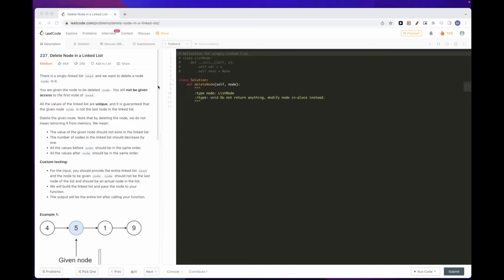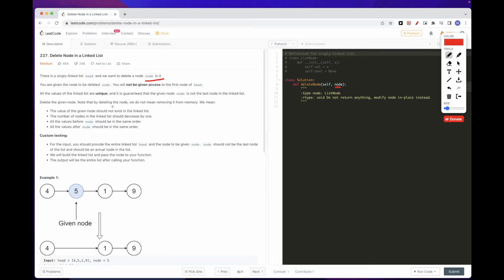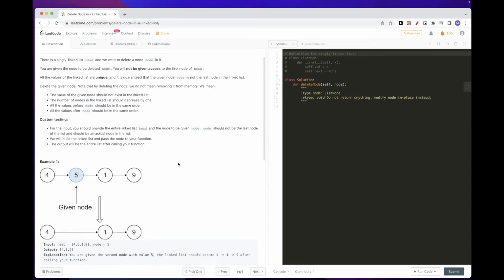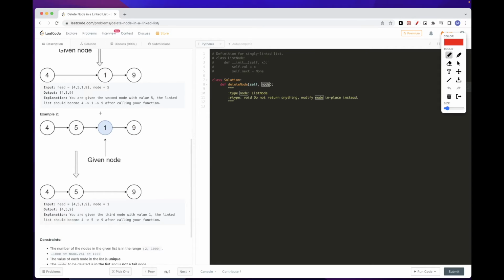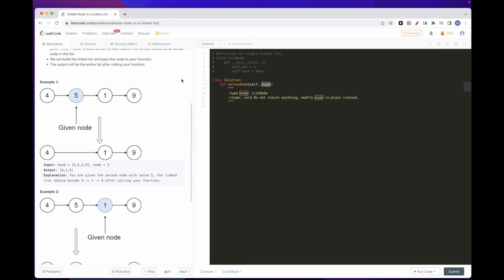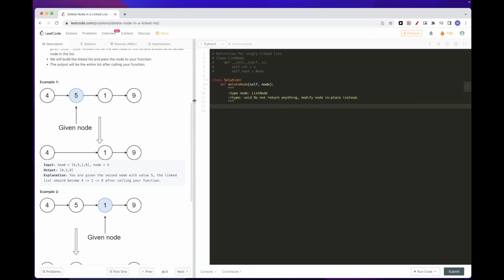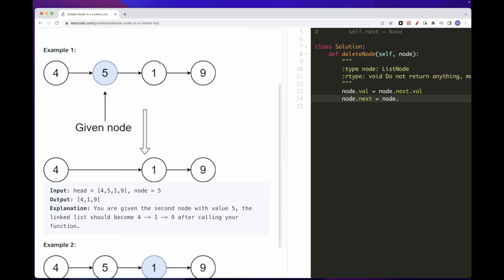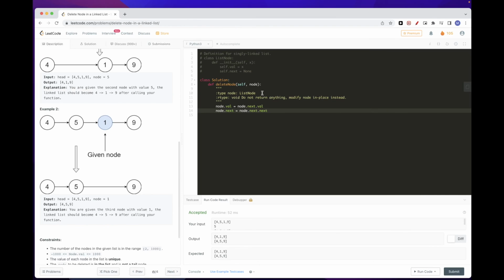Leetcode 237: Delete Node in a Linked List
Topics: LinkedList
Difficulty: Medium